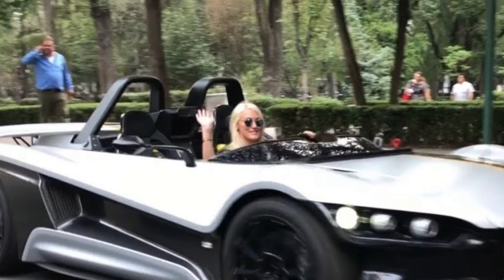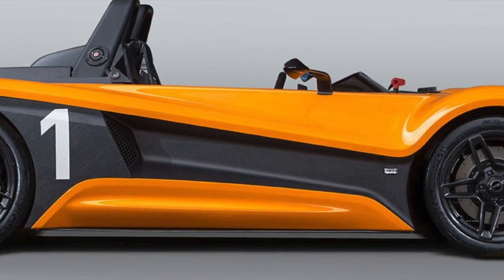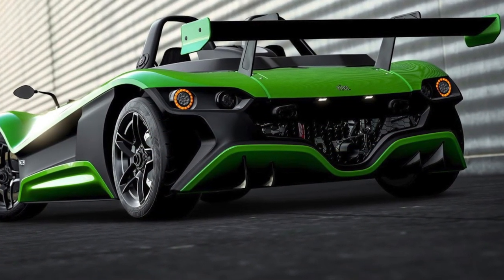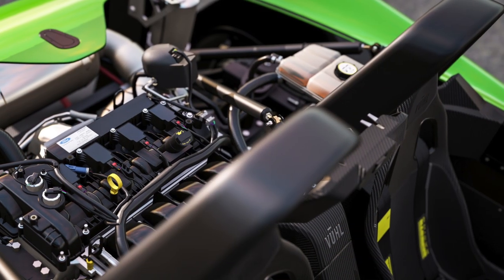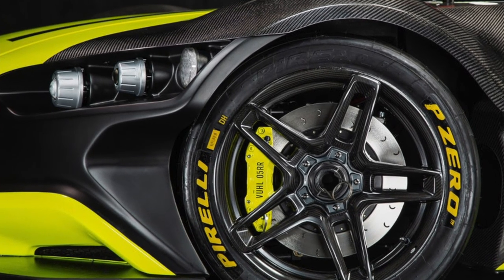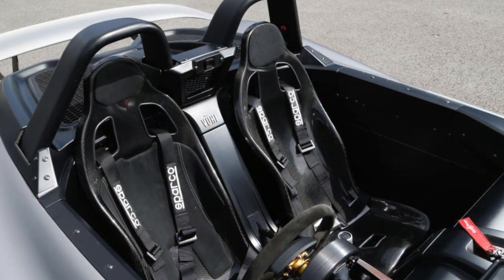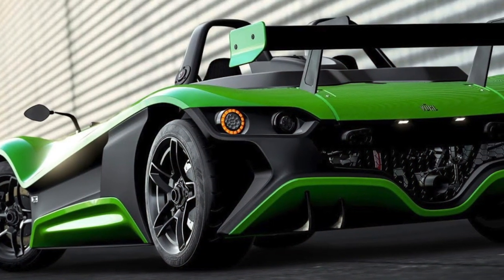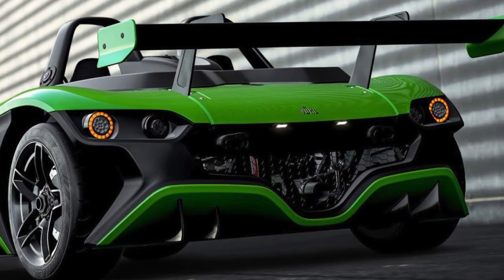The Amazing Vuhl Mexican Supercar!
The Vuhl Supercar is an amazing Mexican exotic car that I'm going to tell you all about today.  It's incredibly unique, as it's doorless, roofless, and it's ready for the track.  This car goes 0-60 mph in 4.3 seconds, and takes its parts from all over the world.

Vehicle, Ultra, High-Performance, Lightweight - Vuhl!